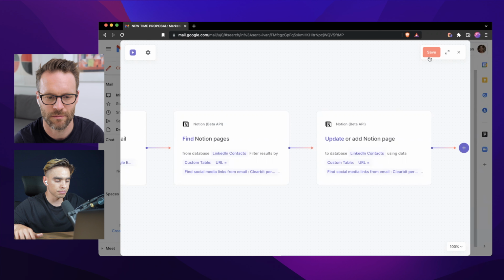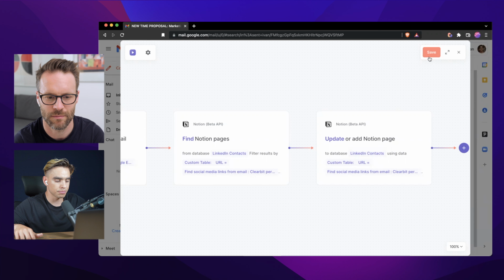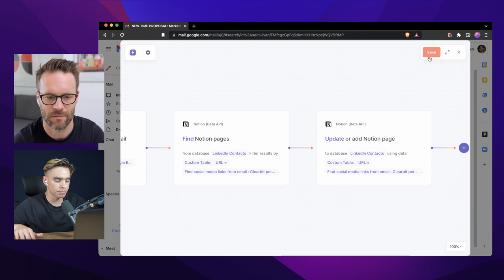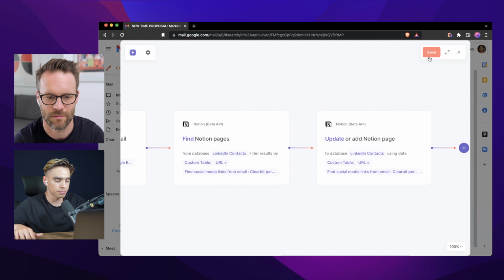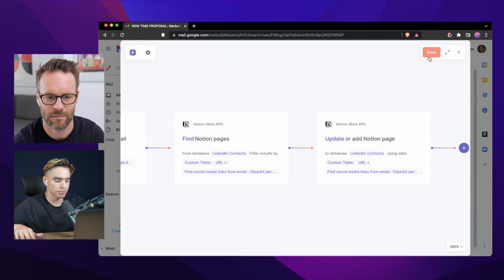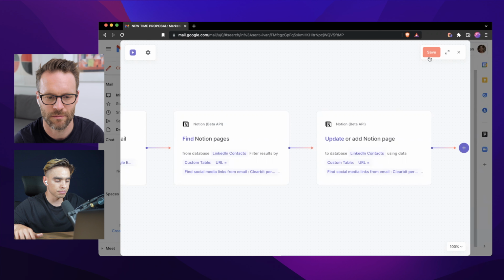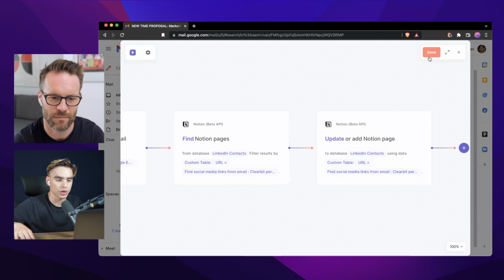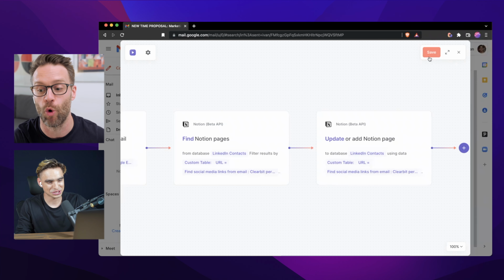Automate Your Work For Free! The No-Code Notion Setup You HAVE to Try.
I speak with Renat from Bardeen.ai exploring how to automate your work for free in Notion & beyond! From recurring tasks & importing contacts to auto habit tracking! With a future in AI, it's the No-code Notion Setup you have to try for personal productivity. Life automation chat, tips & Notion tutorials. Templates & Automations below.

Tasks & Projects In Notion: The Fundamentals of Life Management in My Notion Setup:

Books:
Read The Four Hour Work Week: UK | US
Read Digital Minimalism: UK | US

VIDEO CHAPTERS:
00:00 Notion, Automated Work & Lifestyle Design
00:23 Automation with Renat from Bardeen.ai
00:58 1. No-Code Automation: Bardeen & Notion Setup Possibilities
04:57 2. Recurring Tasks in Notion: Step-by-step Tutorial
10:13 Notion Habit Tracker Reminders by Text Message!
11:44 3. Data Scrapping: Custom Contacts Input in Notion
15:05 4. Importing Contacts from Email to Notion (Bardeen Tutorial)
20:53 5. AI Automations & The Future of Personal Productivity